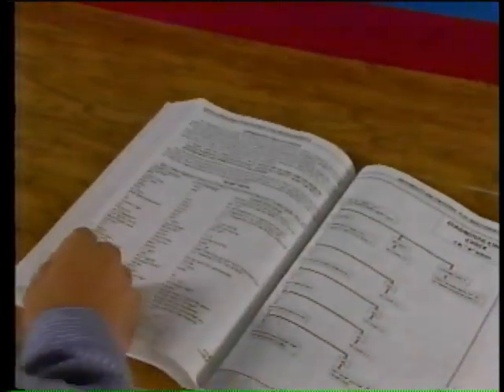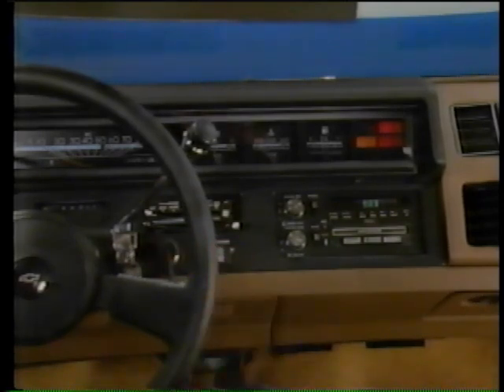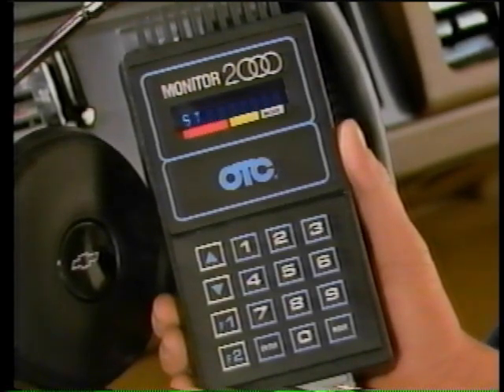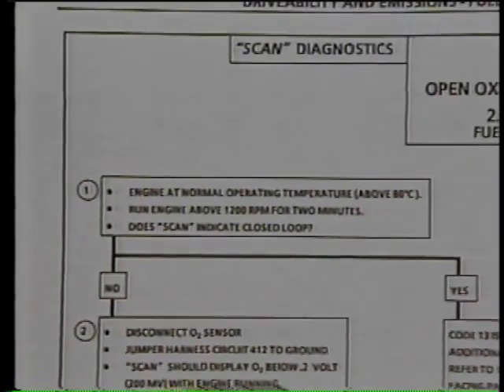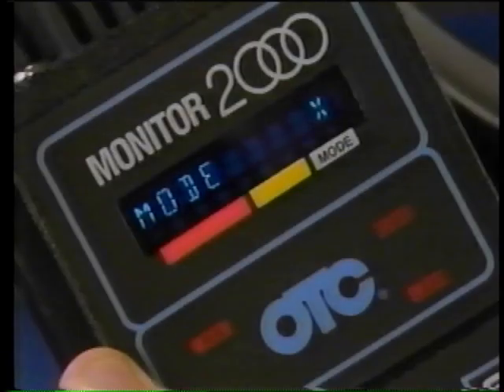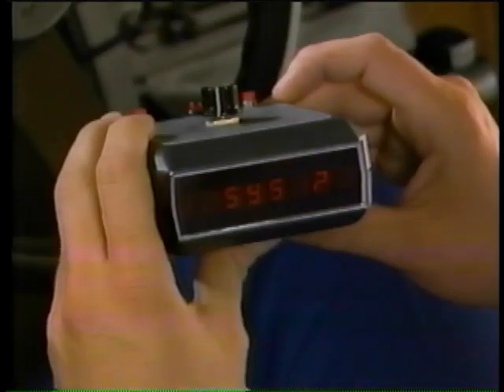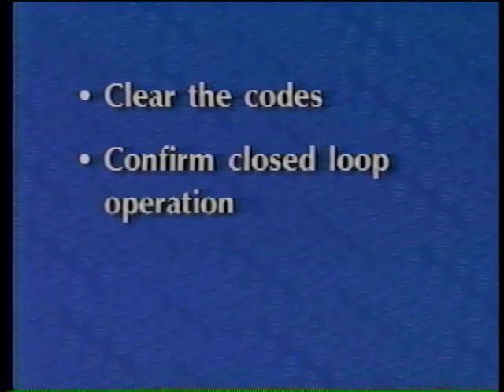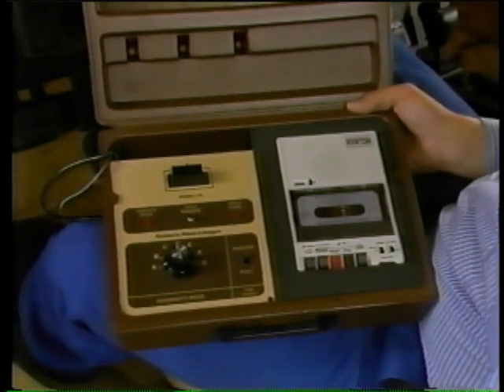Chevrolet Productivity Network Scan Tools (1986)